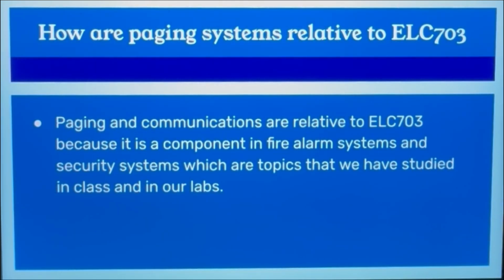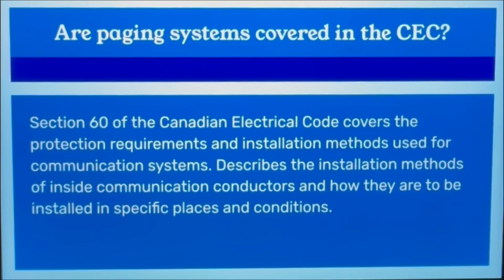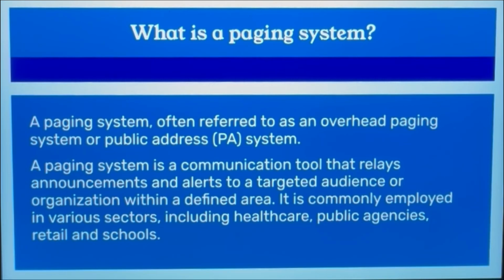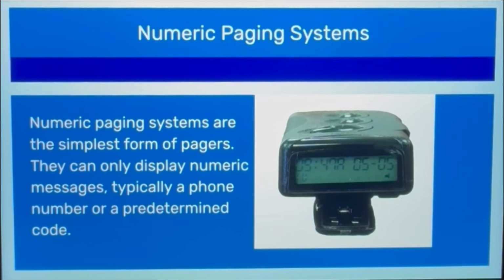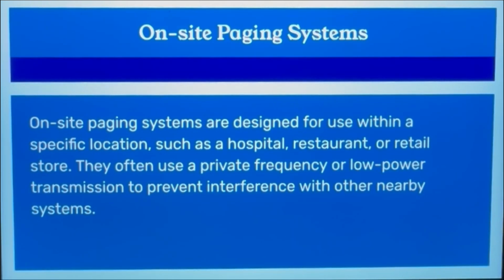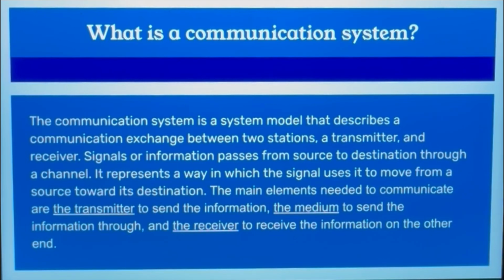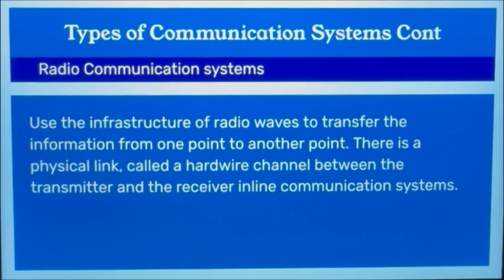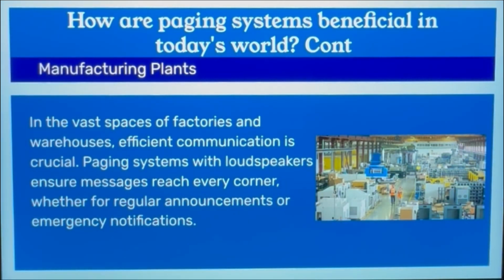Paging and Communication Systems ELC-703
Paging and Communication Systems